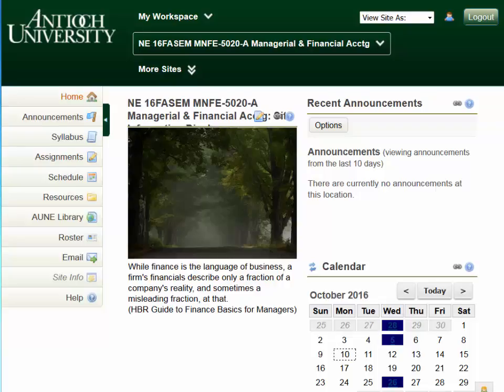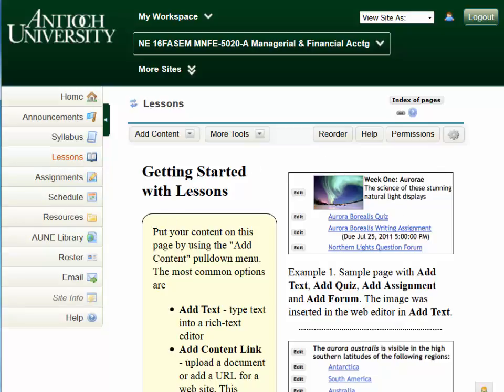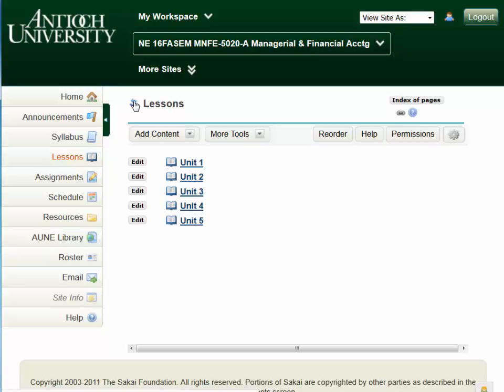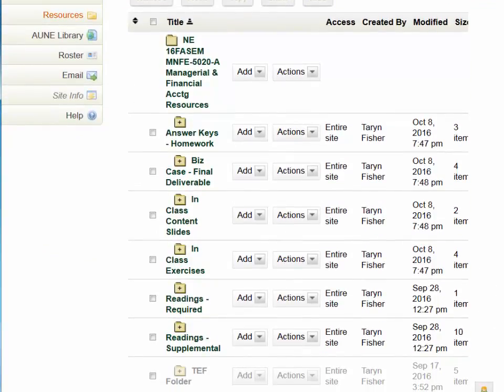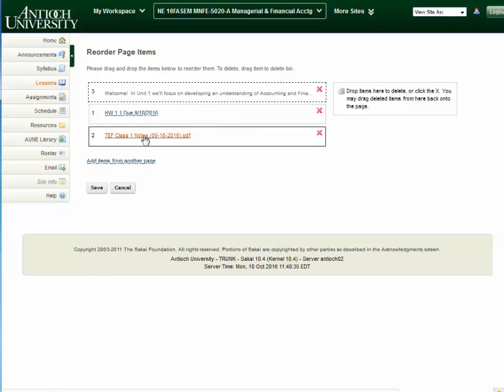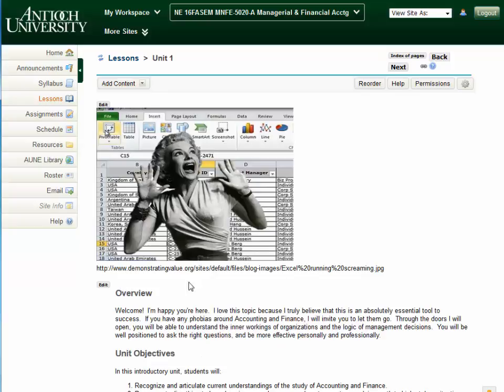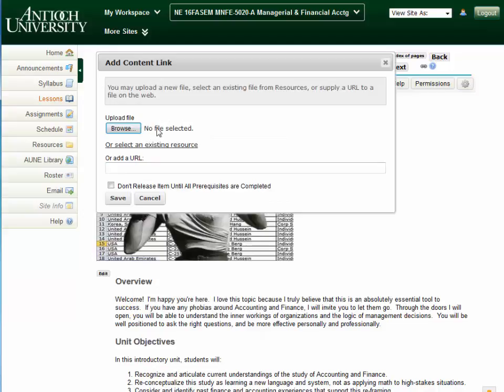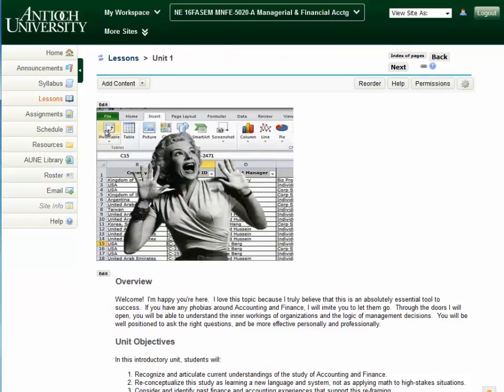Building Lessons with Sakai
An exploration between Bram and Taryn, Antioch University NorthEast